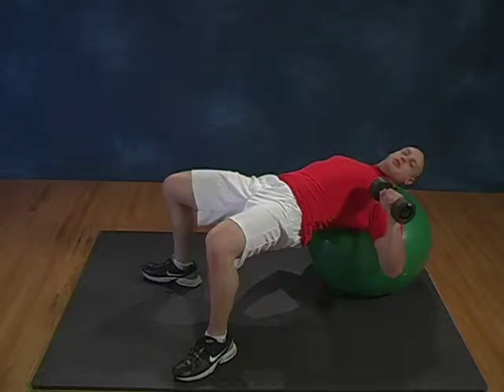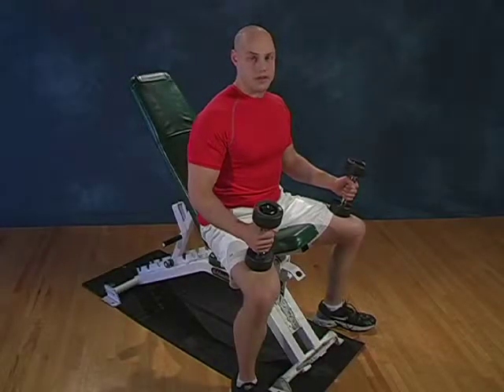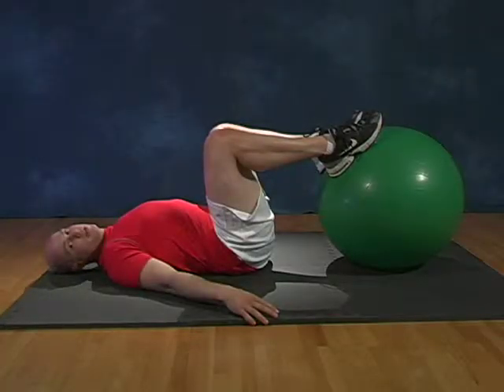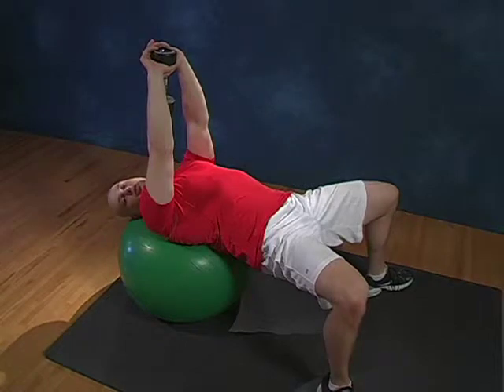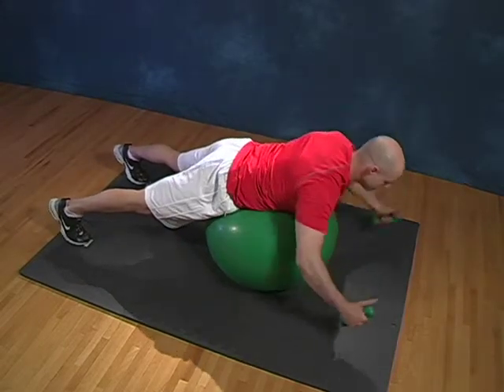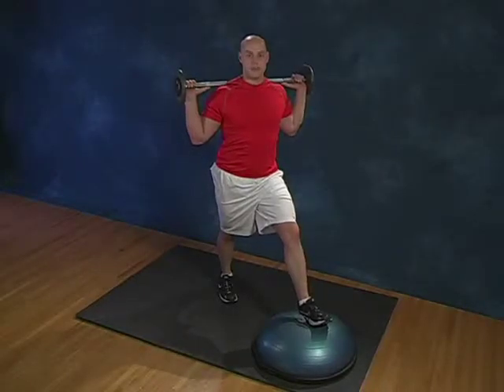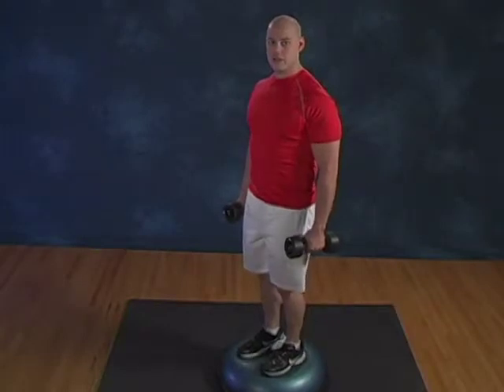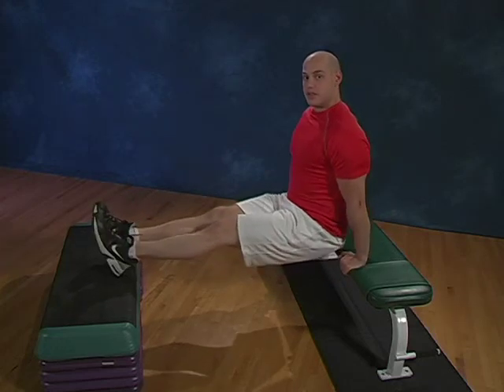Workout Training Series, Sports